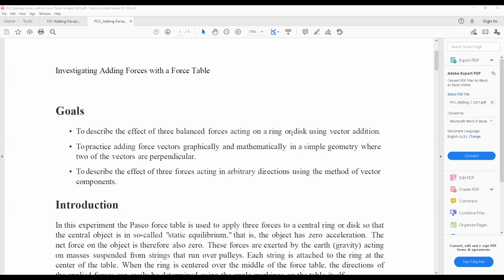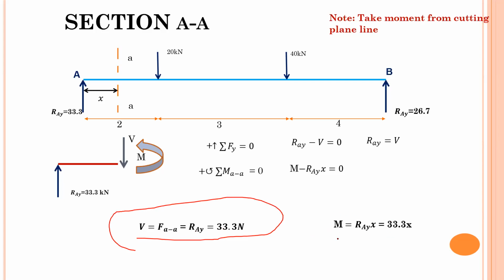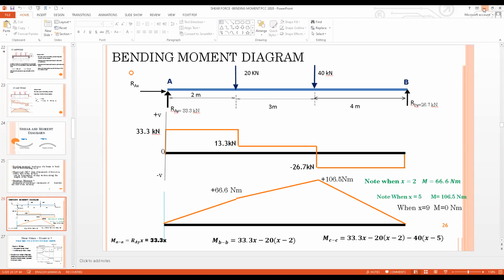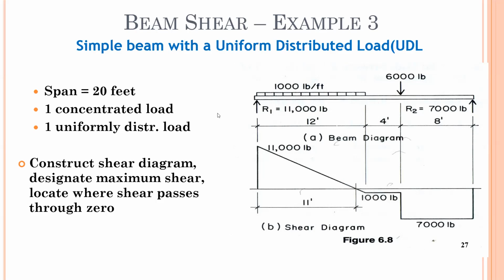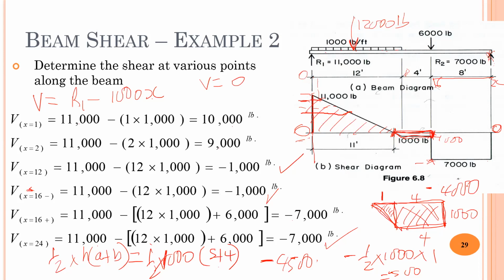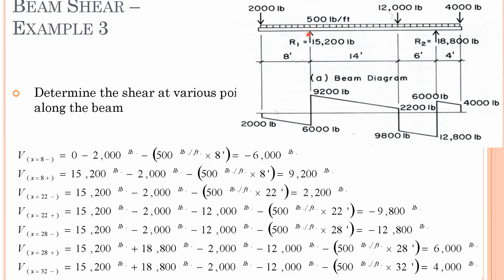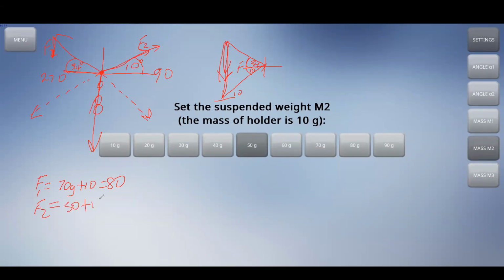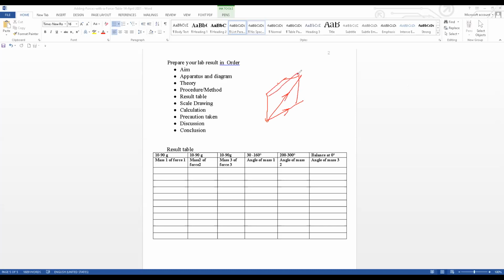Shear Force and Bending Moment